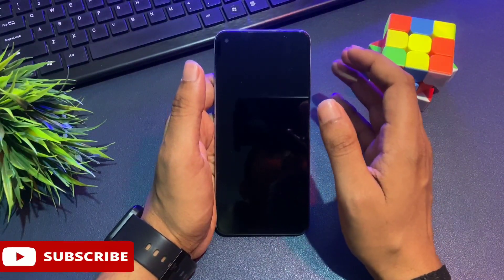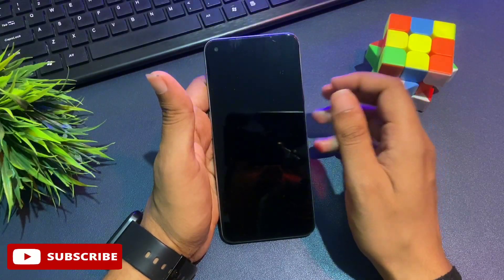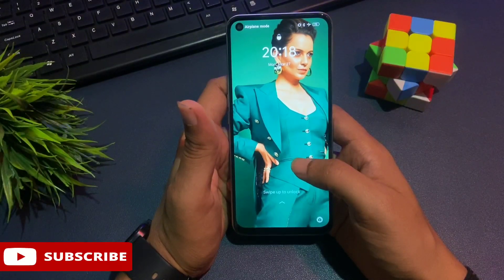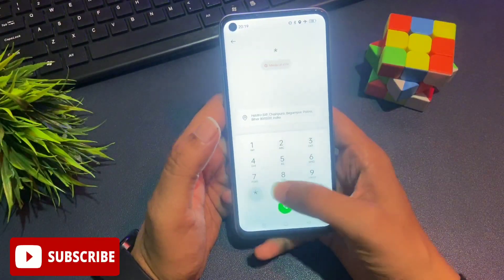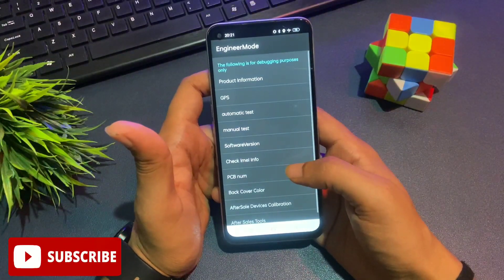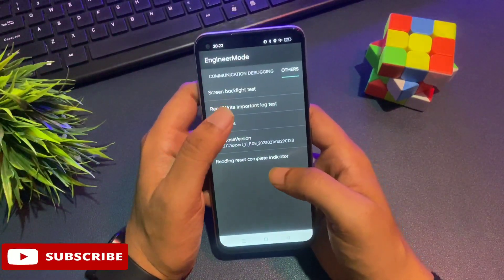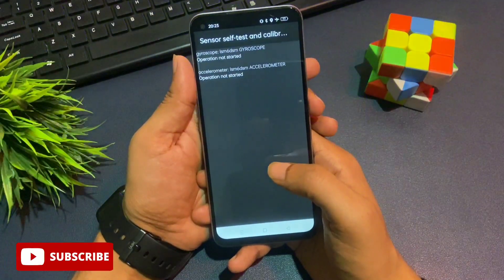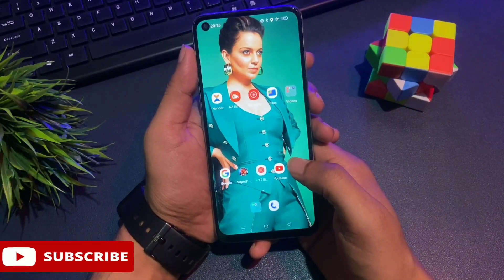2023 Method Unlock Password Lock Android Phone Without Data Loss | Unlock Mobile Pin Lock oppo vivo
2023 Method Unlock Password Lock Android Phone Without Data Loss | Unlock Mobile Pin Lock oppo vivo